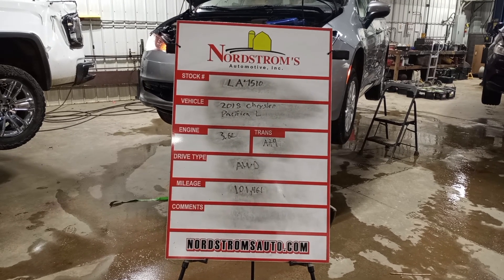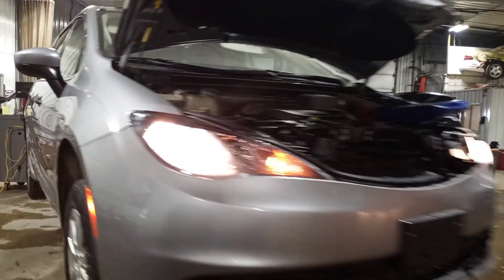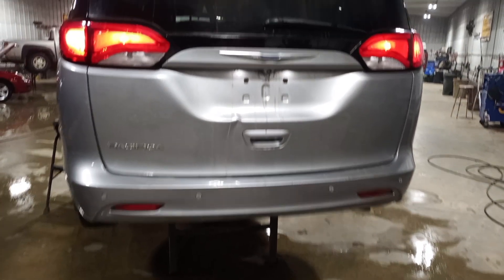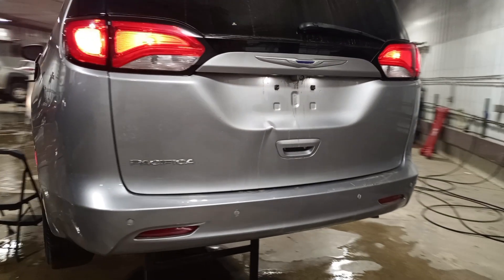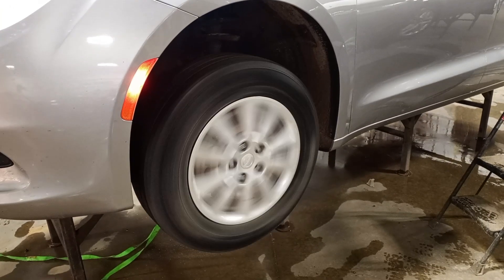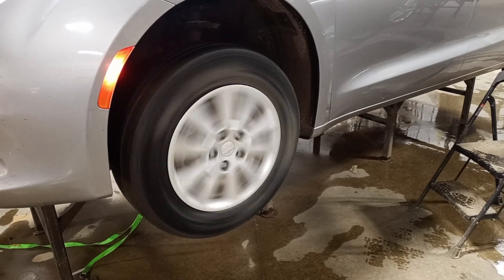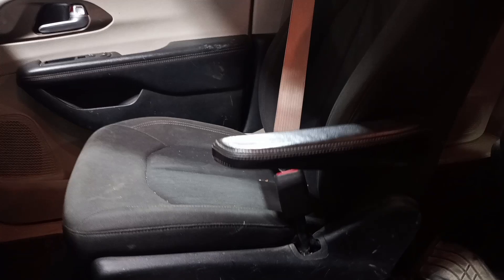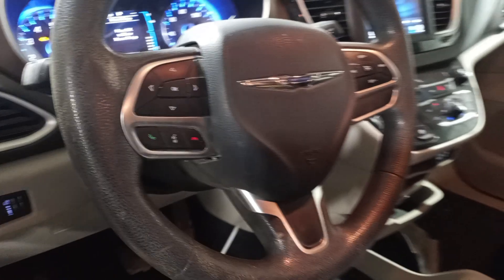PARTS FOR 2018 CHRYSLER PACIFICA L LA4510